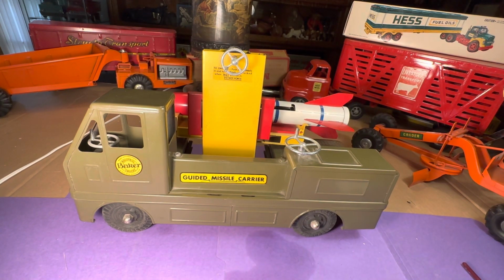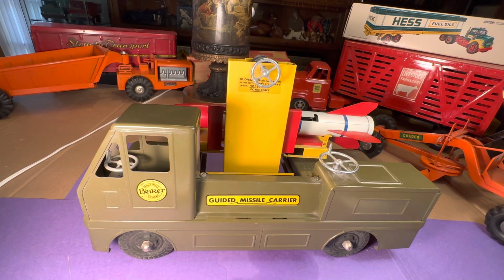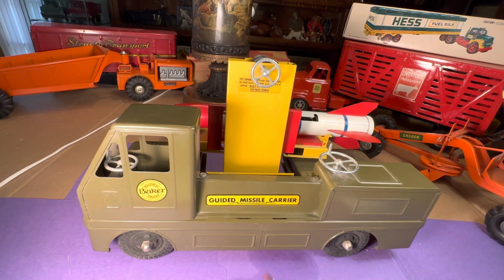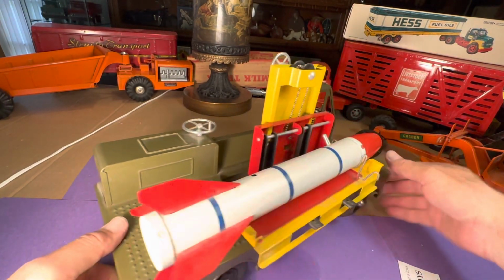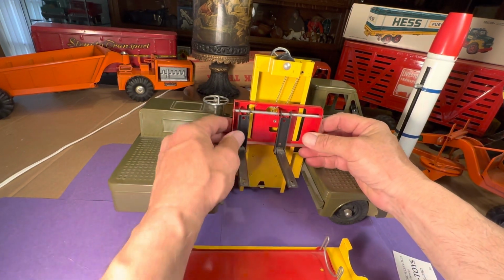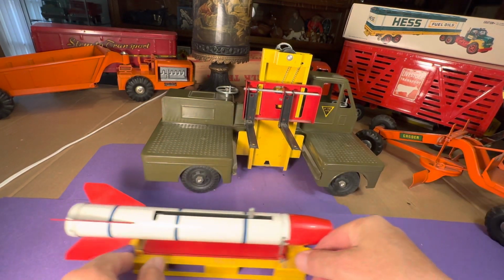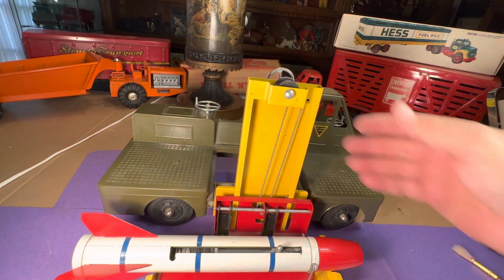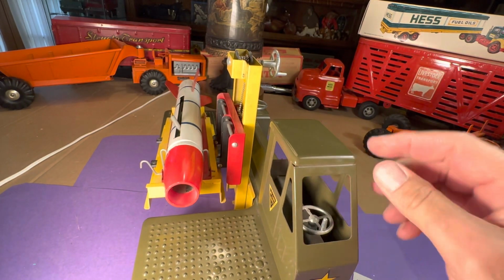Nylint Pressed Steel Guided Ballistic Nuclear Missile Launcher Vintage Toy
Post WW2 military toy by Nylint